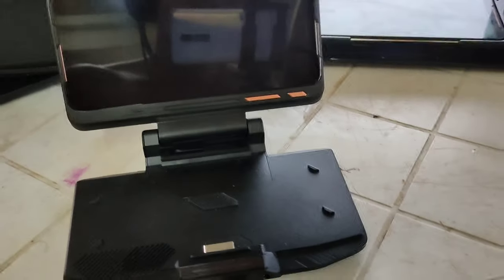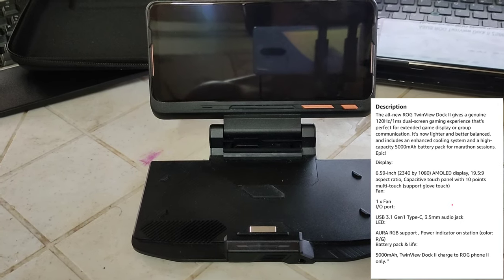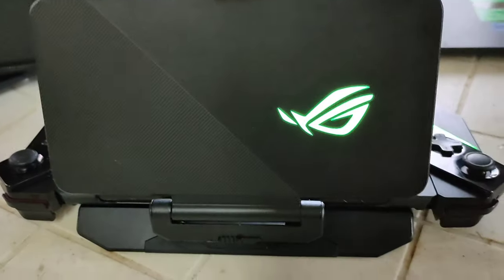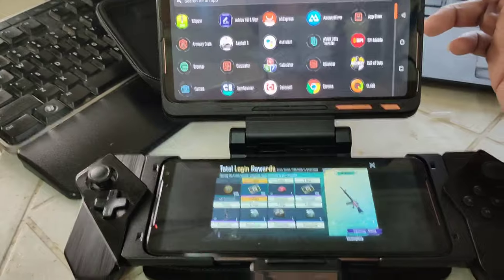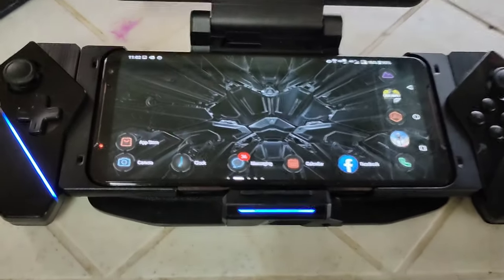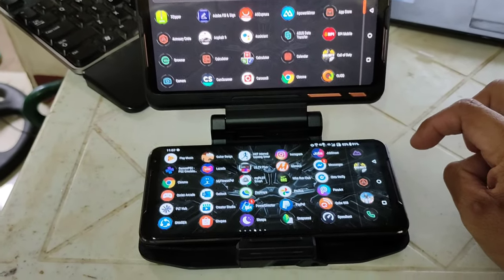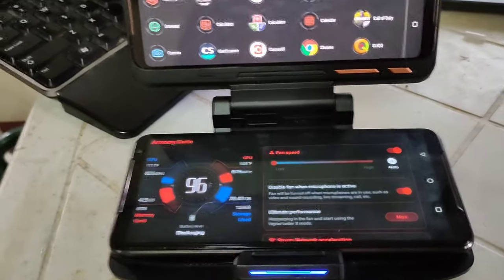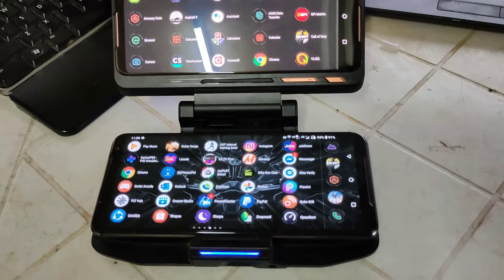Twinview Dock 2 Full Review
Twinview Dock 2 for ROG Phone 2 Full Review